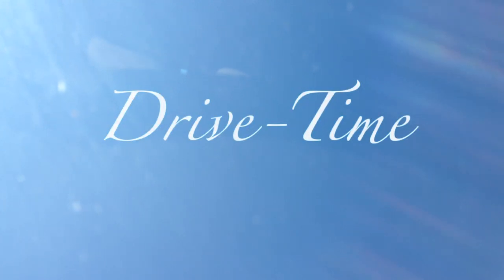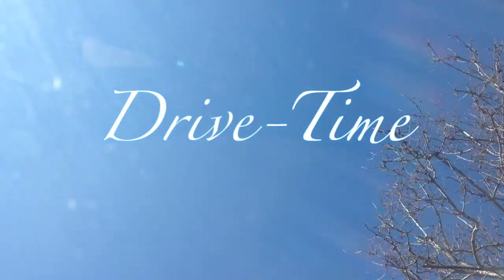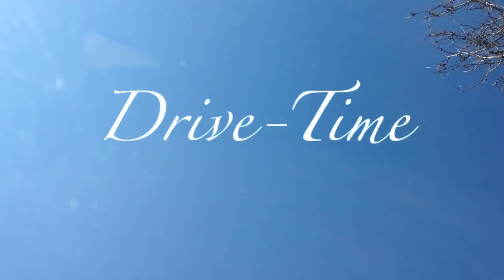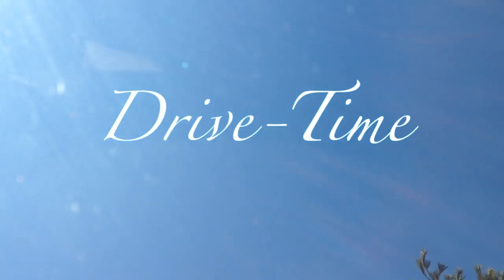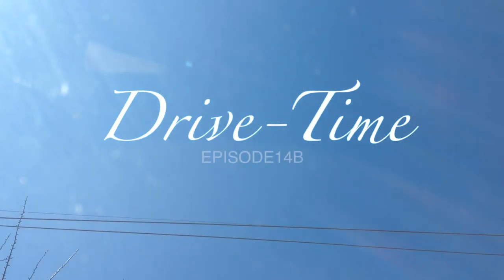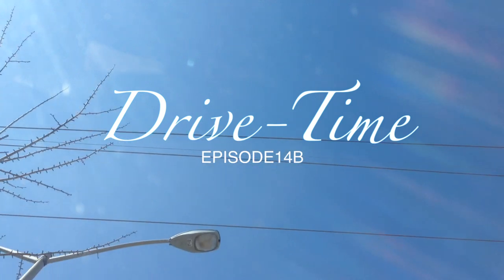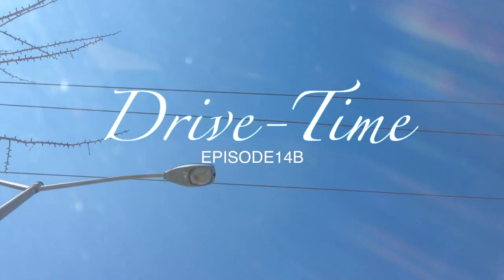Vernon Howl's Drive-Time, Episode 14B